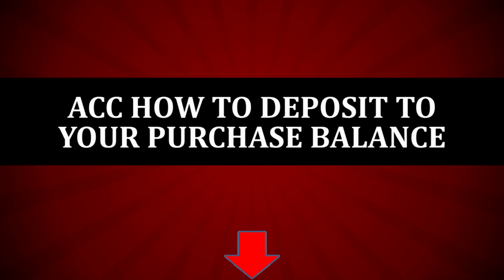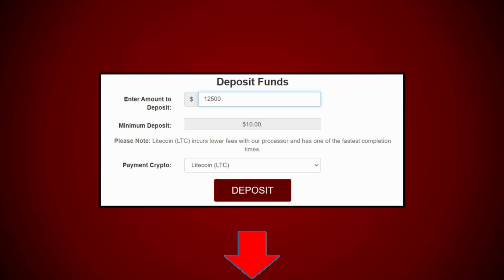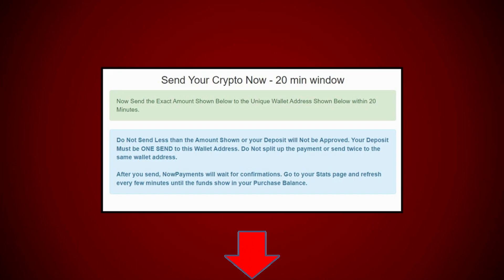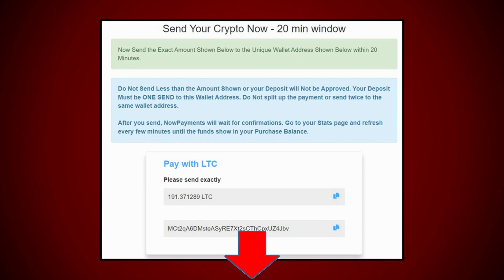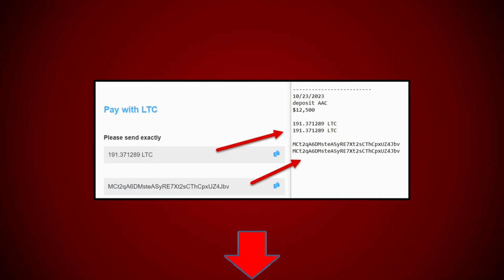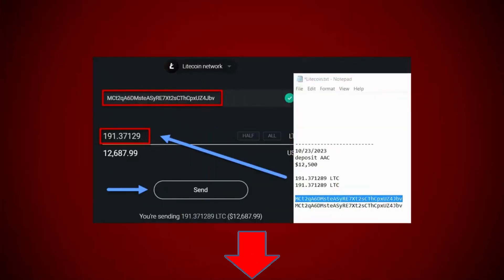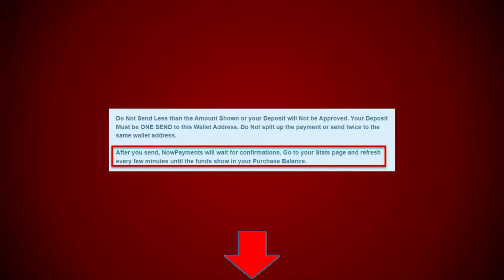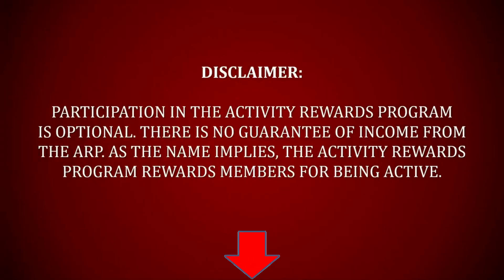Acc how to deposit to your purchase balance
Products include text ads, banner ads, login ads and solo ads. Customers can purchase ad credits sold in packages starting as low as $10 dollars.

There are 5 traffic packages available, starting at a very affordable $10 then $20, $40, $80, and $160.

There are no membership fees and anyone can join AAC for free.

AAC Facebook group (join us)

1 - 10% Direct referral commissions from each purchase of advertising credits.
2 - Generating leads from their advertising campaigns using AAC ad products.
3 - (optional) Participate in the Activity Rewards Program.

The Activity Rewards Program requires simple task to be completed daily to qualify. There is NO guarantee of income made from the ARP.
In addition, there is a weekly requirement to complete by opening and clicking on an activation link inside of an email solo ad campaign.

Daily 5 APR points require the following tasks:
Login daily = 1 ARP point
Click on and view two text ads = 2 ARP points
Click on and view two banner ads = 2 ARP points